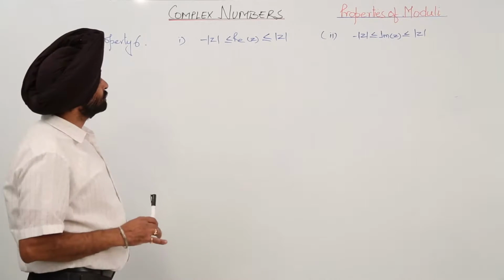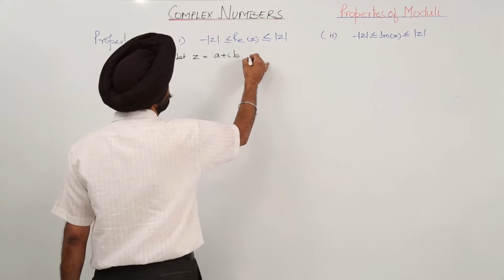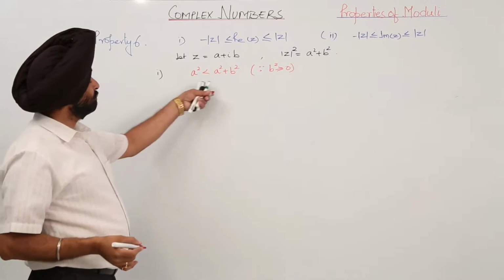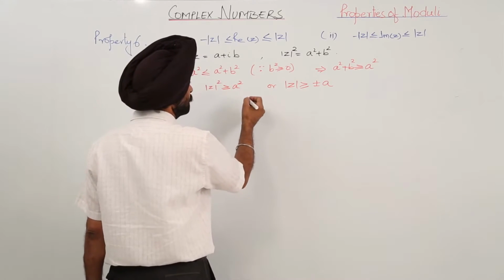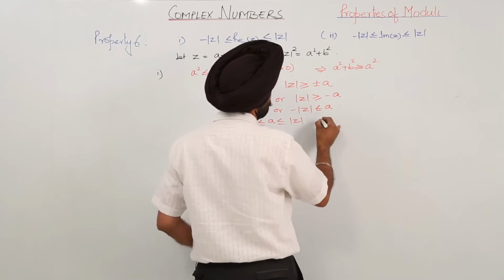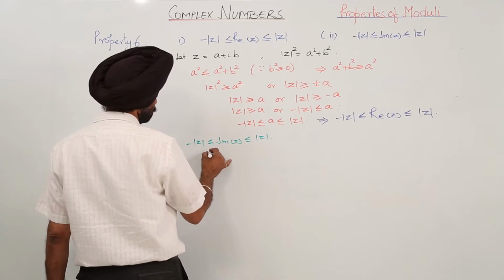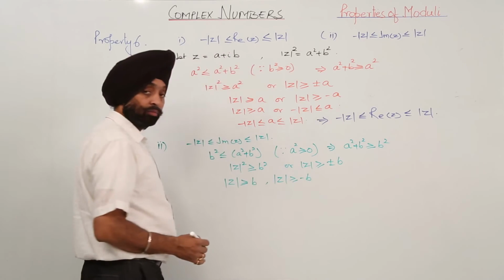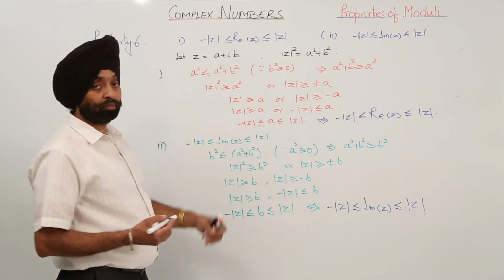Best Free Topic l CBSE l CLASS 11 l MATH l COMPLEX NUMBER l Property Moduli of Complex Number l L34